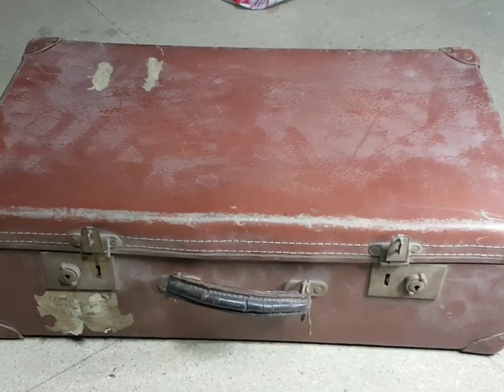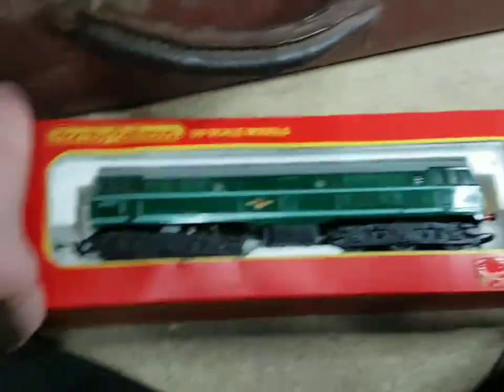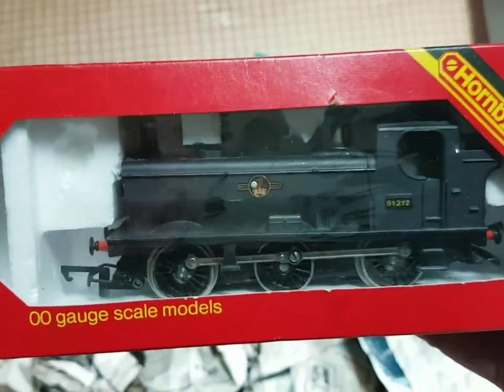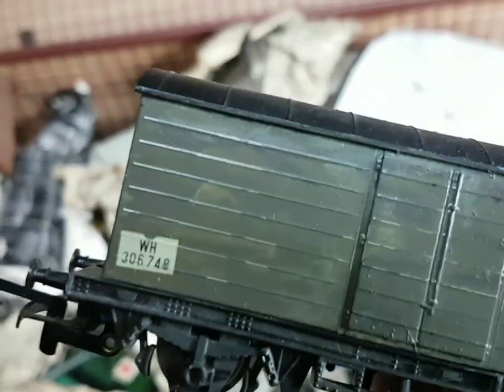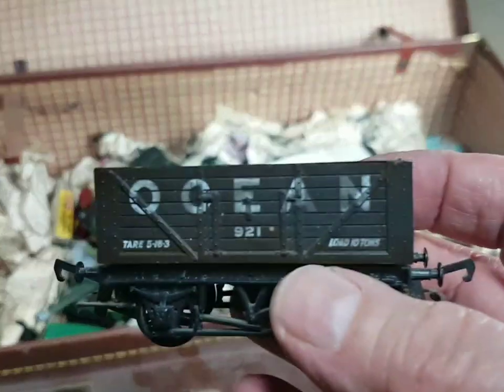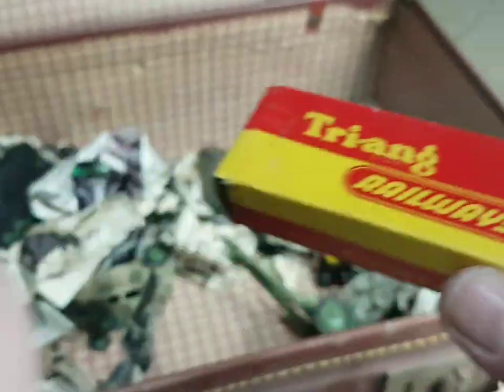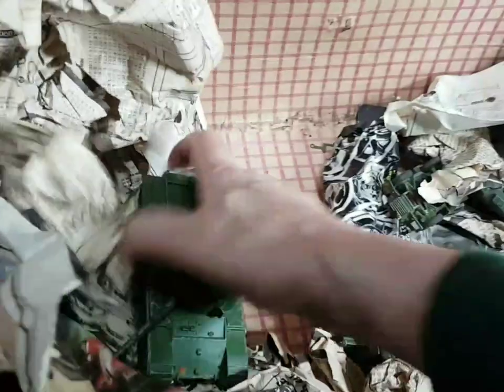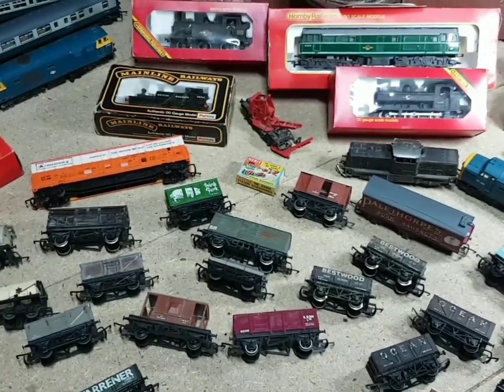Attic Find of My Childhood Trains !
While clearing out the attic to see if I can create space for a permanent home for a railway I discovered some of my old model trains. Since filming I have been going back over the items and remembering where some of them came from. Quite a good exercise for the brain while recovering from Covid.
The blue intercity coaches were a Christmas present from my sister and the AIA Diesel Loco a present from my brother. I used to buy a lot of second-hand items from 2 shops in my local area, Hobbytime in West Wickham Kent
and another shop at Woodside but I don't remember the name